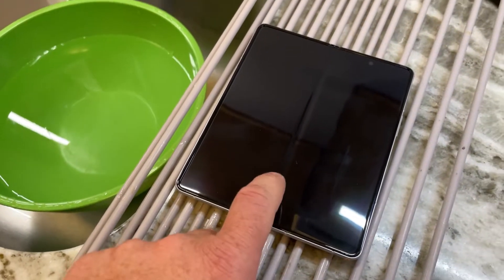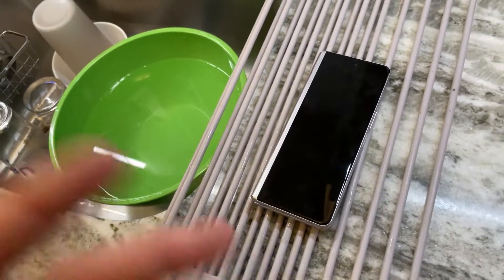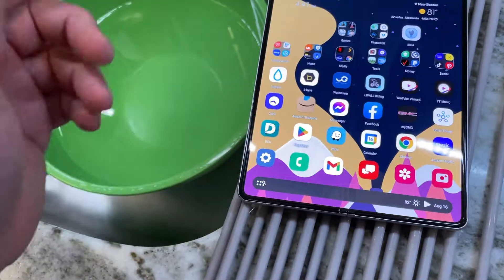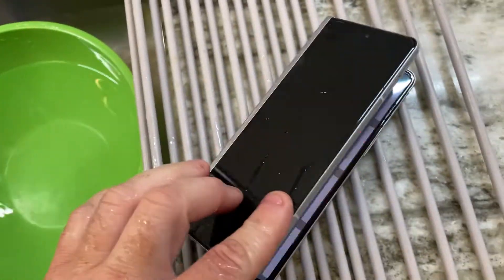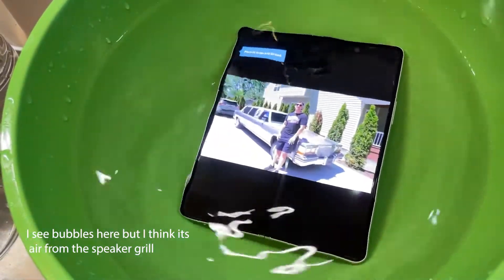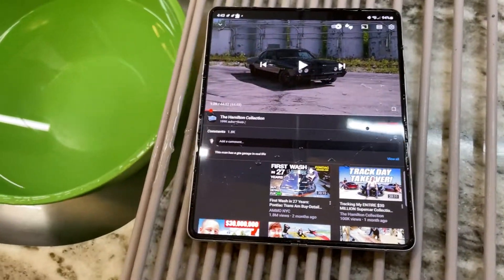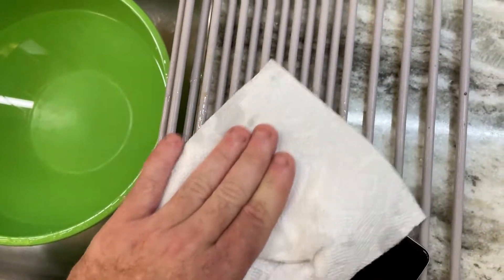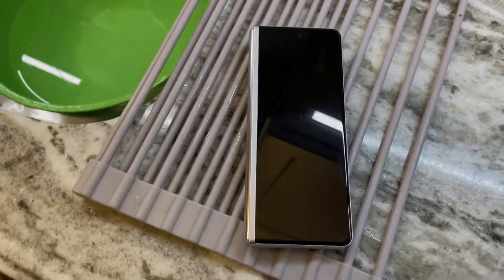Are Amazon "Renewed" Phones Waterproof? Lets find out!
Really wanted to know if this phone still maintained it IPX8 rating after buying it from Amazon. Let s find out together!